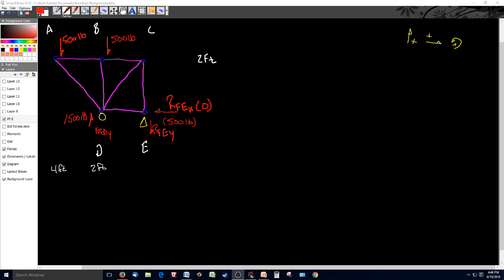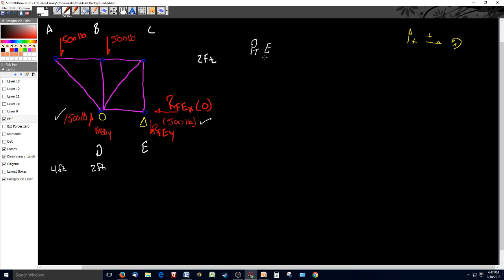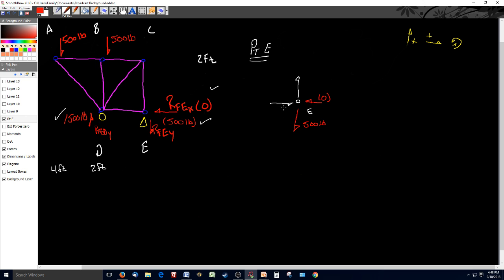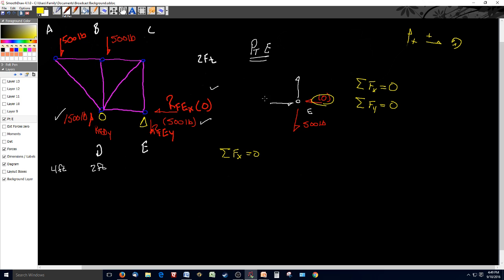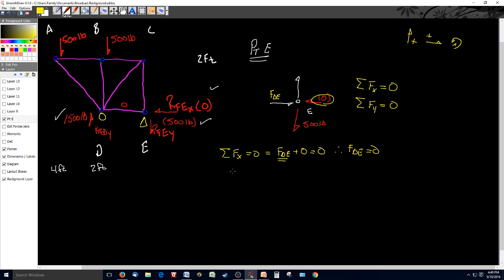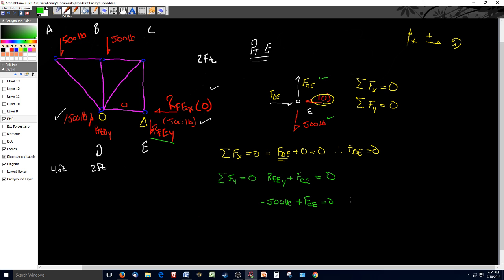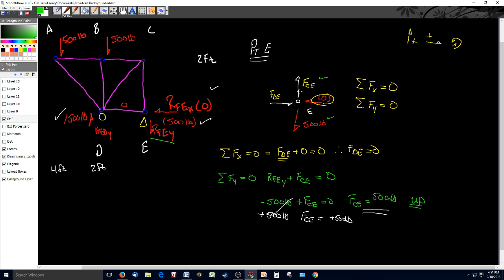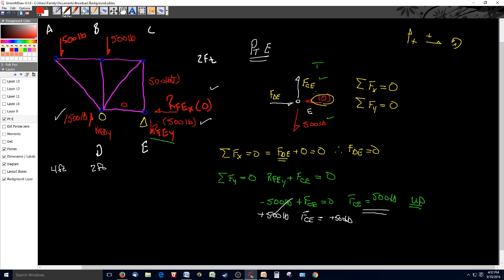2 1 7 Part 3 Joint E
Truss solution part 3 of 7.  Solving joint E for zero net forces.